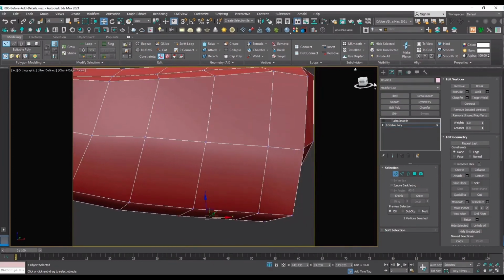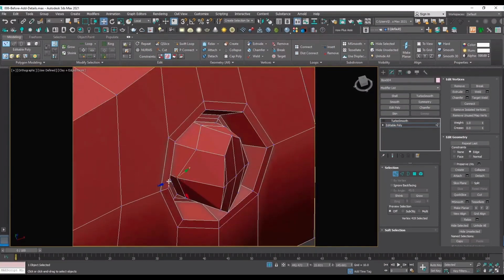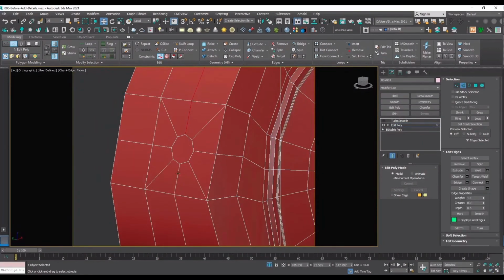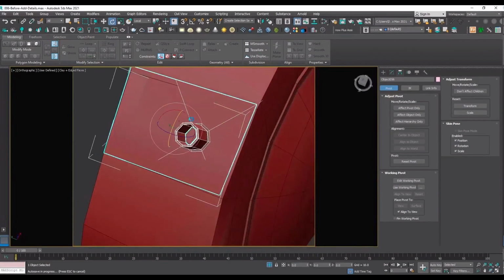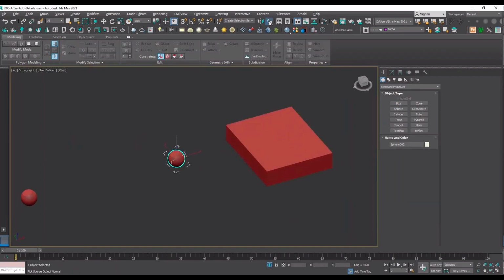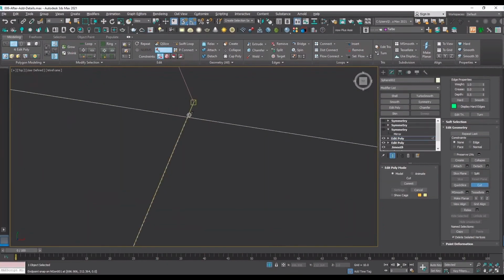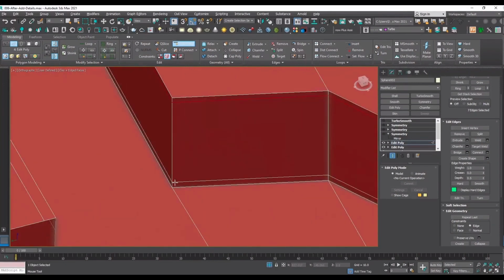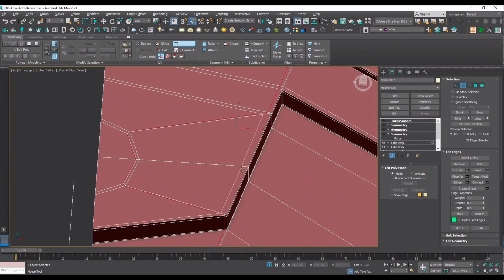08 Robot Hardsurface Part 2